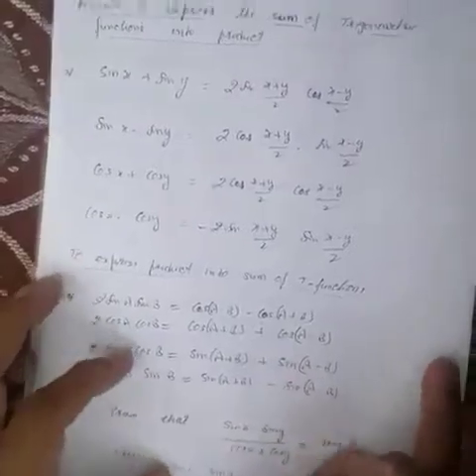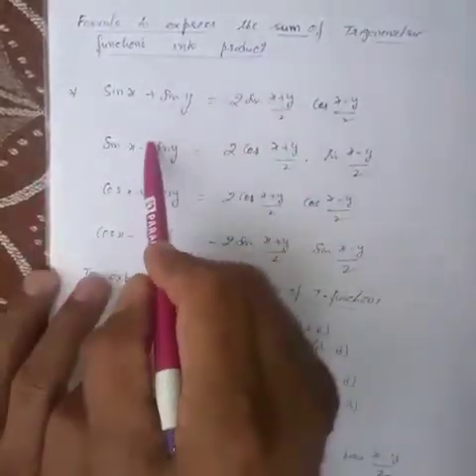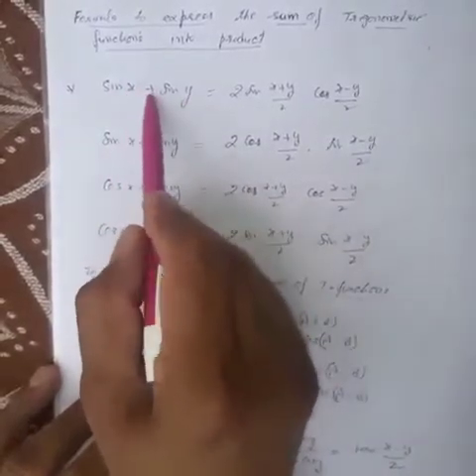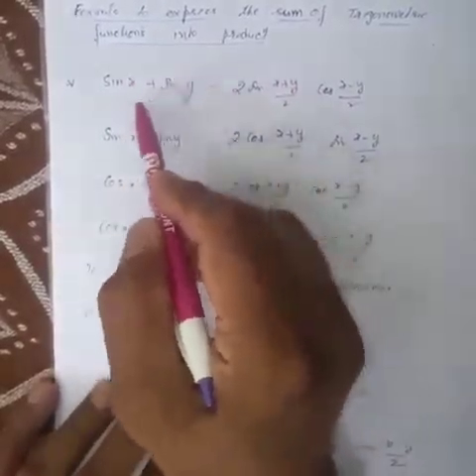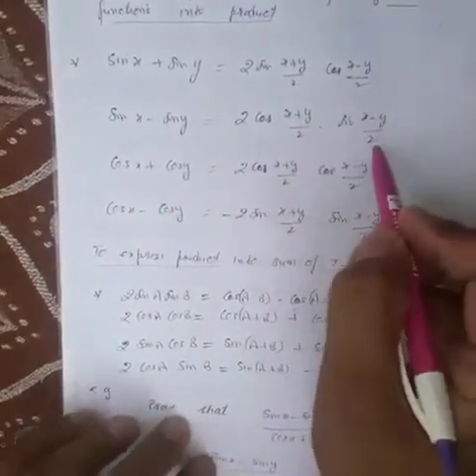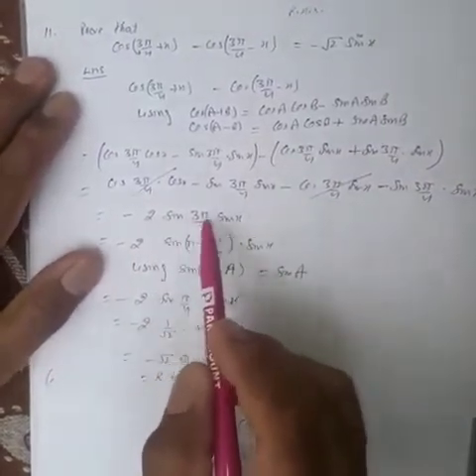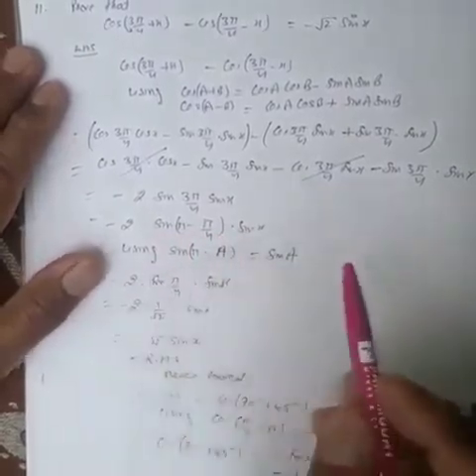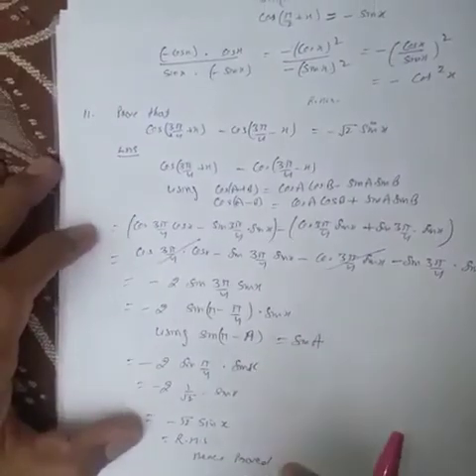Class 11 Maths Chapter 3 Part 5